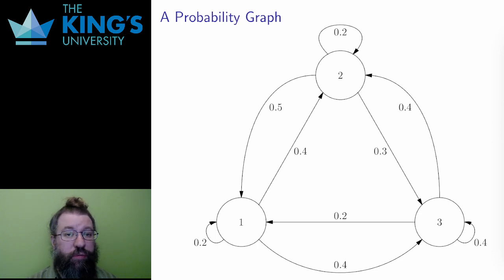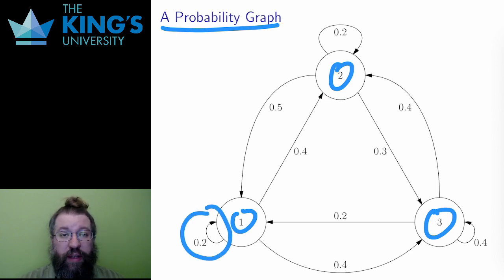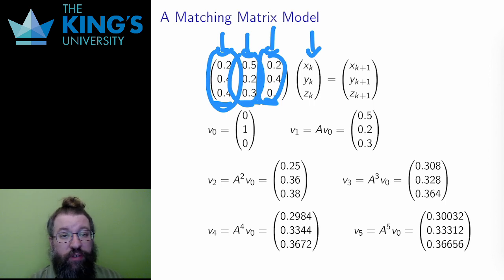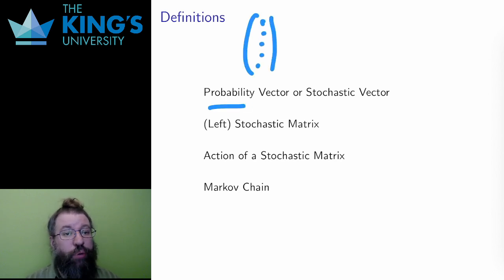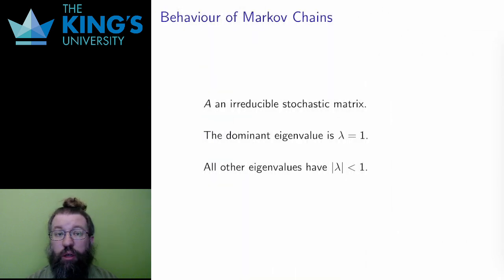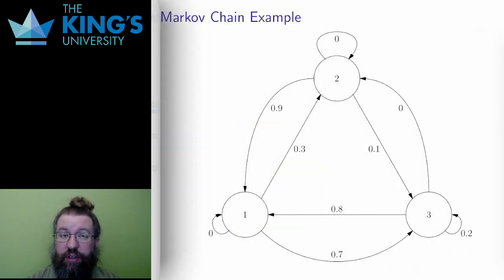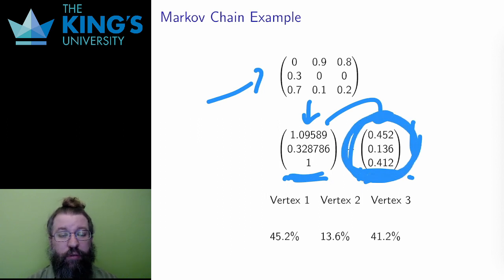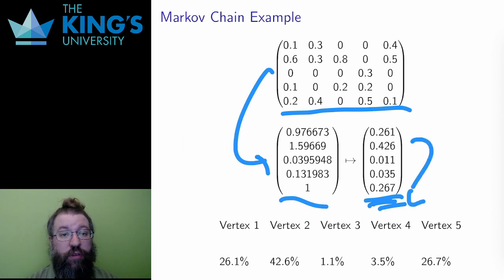Math 310 Week 11 Video 3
Markov Chains